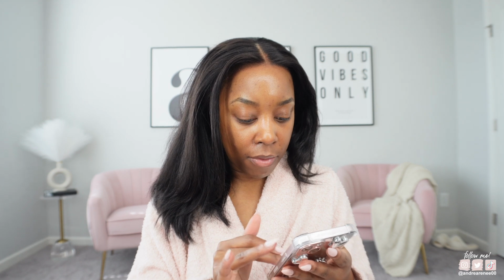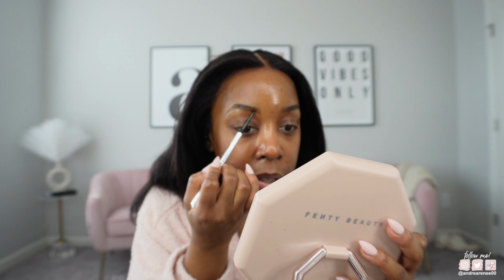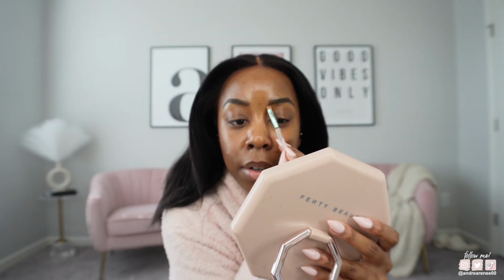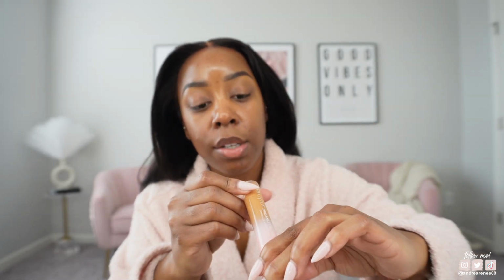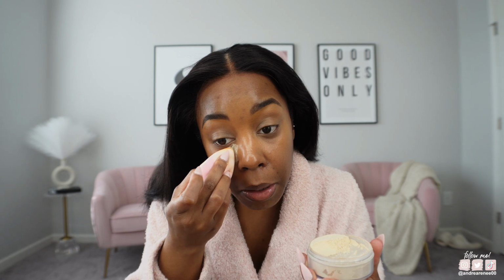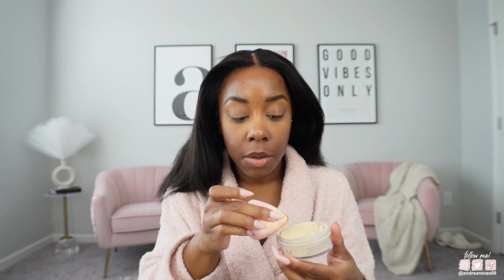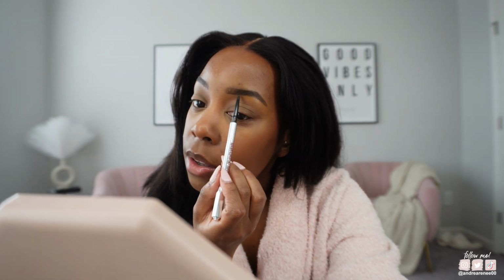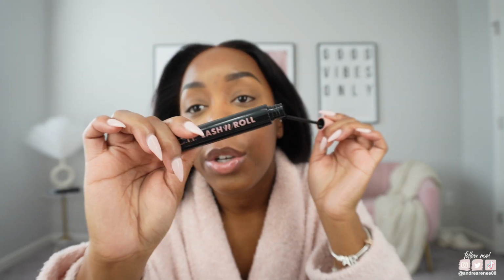*NATURAL SKIN* makeup for Spring 🌸 no foundation for *breathable* skin | Andrea Renee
|  PRODUCTS MENTIONED  |

Texture - Brazilian Body Wave
Length - 20” (but I cut it)
Density - 180
Lace - HD Invisible
**I BLEACHED & PLUCKED THE KNOTS MYSELF… AND SEWED A THICK BAND IN THE BACK TO KEEP IT SECURE. NO GLUE!**

SKIN PREP:
MAC Serumizer
Glossier Moisturizer
elf Cosmetics Whoa Glow SPF

MAKEUP:
Benefit Precisely My Brow Pencil - 5
Pacifica Dreamlit Concealer - 7
Sephora Collection Translucent Setting Powder
Danessa Myricsk Cream Bronzer - Deep
MAC MSF - Dark Deepest
elf Cosmetics Lash N Roll Mascara
DIOR Lip Maximizer - 001 Pink

Mented - T40
Maybelline - 355
NARS - Macao

|  FILMING EQUIPMENT  |
SONY ZV-1
Wide Lens added to ZV-1
SONY ZV-e10
Wide Lens added to Sony ZV-e10